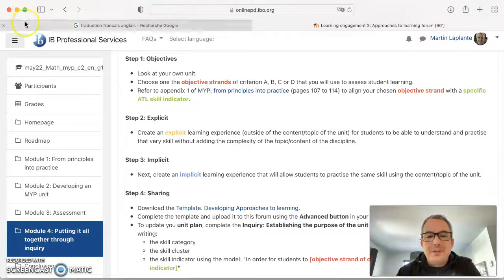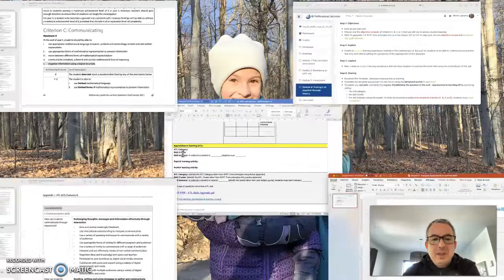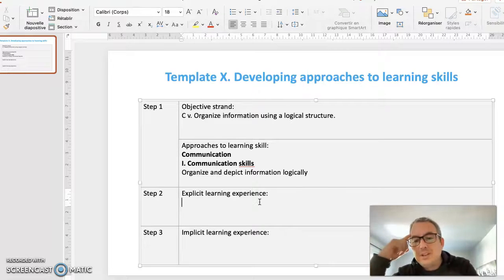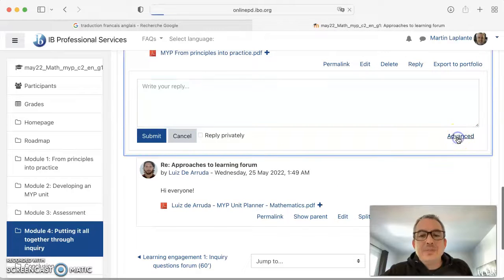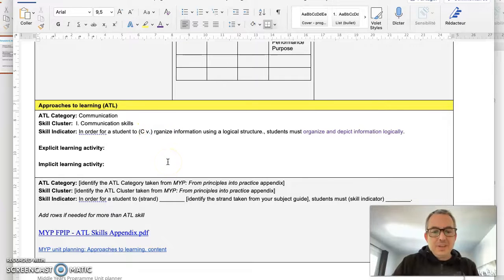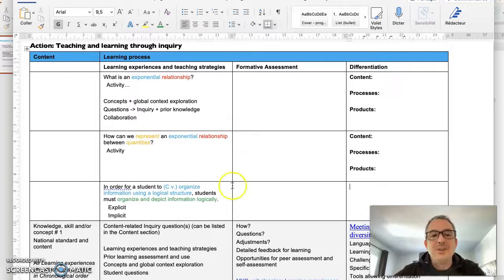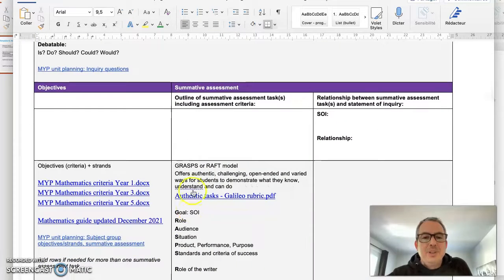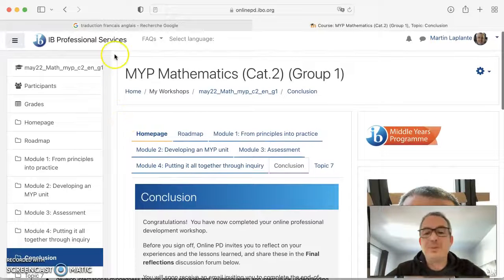2022 May Maths Cat. 2 Module 4 Part 2